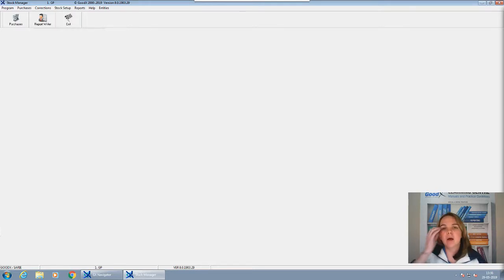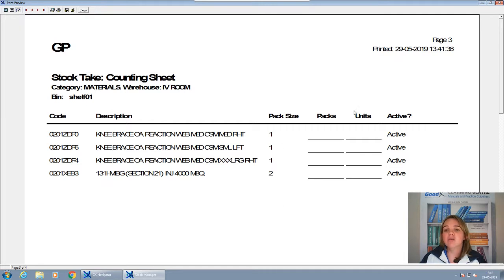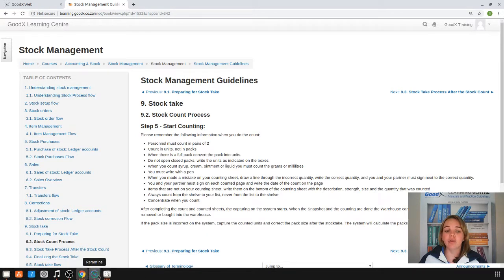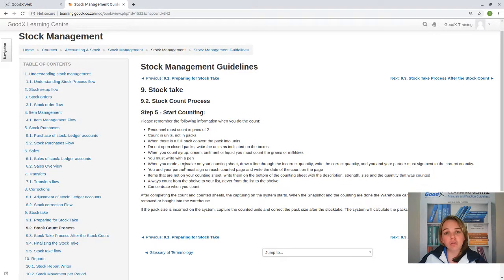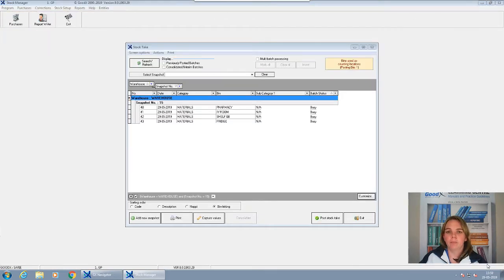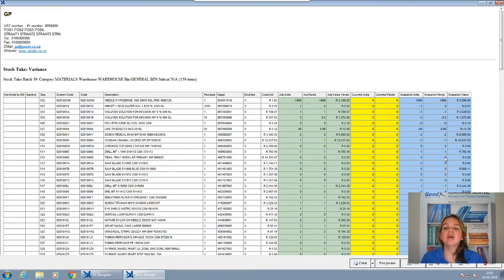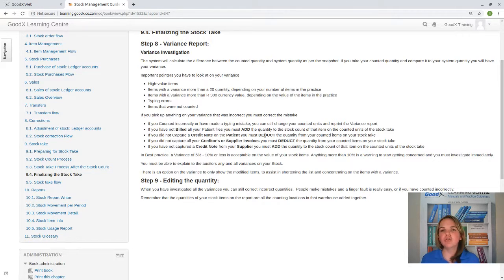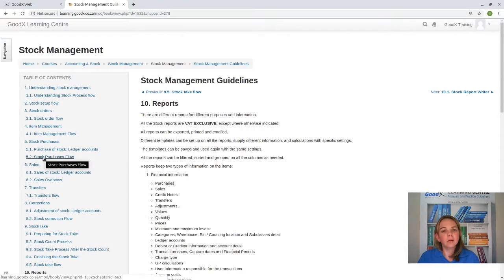GoodX Stock Management - Stock Take (29 May 2019)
Welcome to our first webinar on Stock Training in GoodX!

In this video, we will be focusing on Stock Take.

Topics to be discussed in this video:
- Stock Take Flow;
  - Stock Take Procedures,
  - Cycle Counts,
  - Preparing for Stock Take,
  - Stock Count Process,
  - After Stock Taking Process,
  - Finalizing Stock Taking.

If you have any questions, please leave them in the live chat and we will answer accordingly.